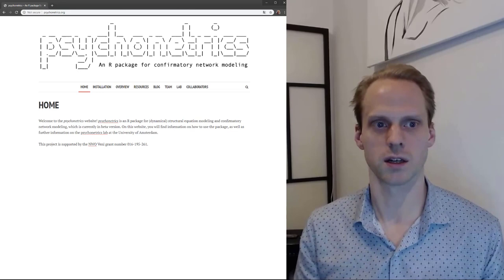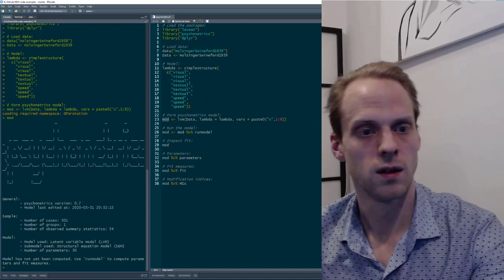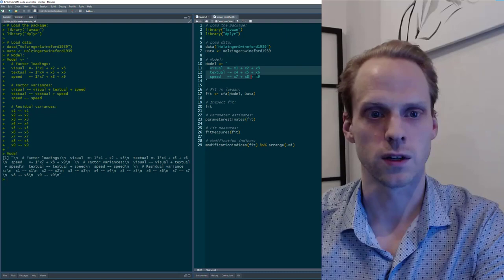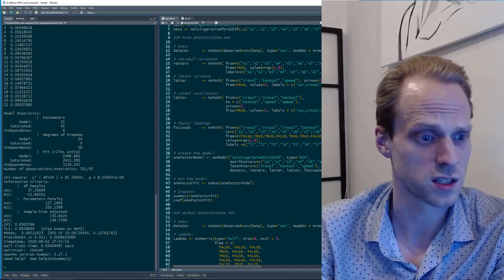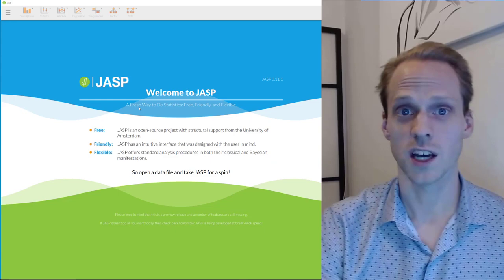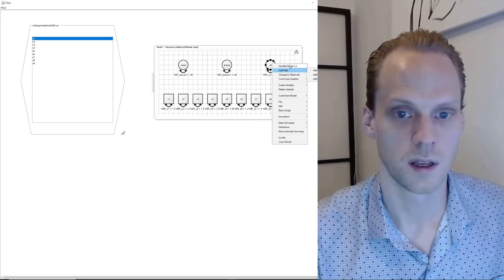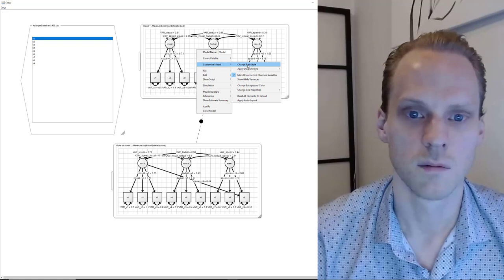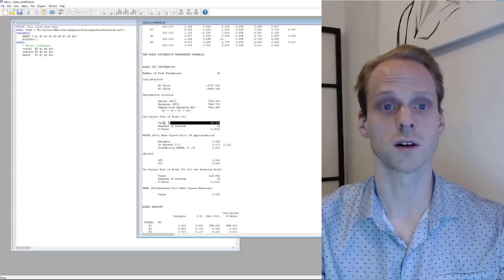SEM software overview: psychonetrics, lavaan, OpenMx/umx, Jasp, Onyx and Mplus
Overview of different software packages that can be used for structural equation modeling.